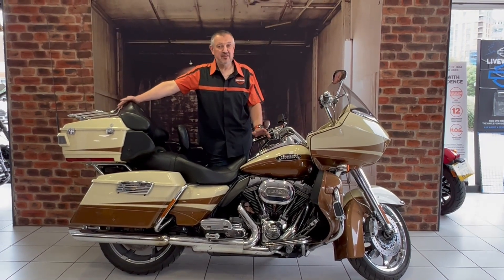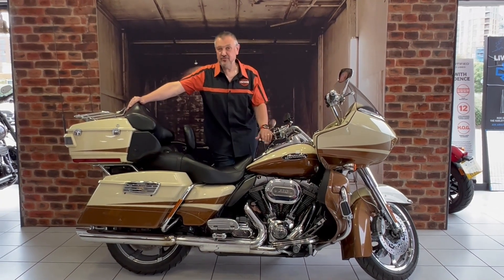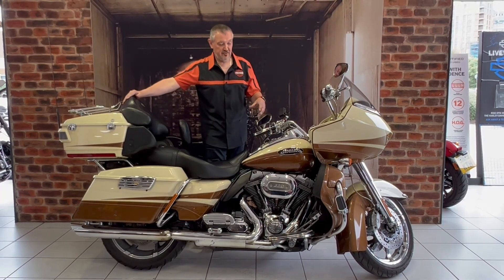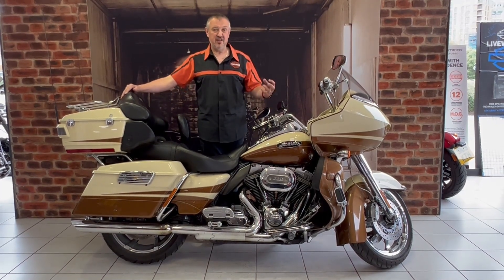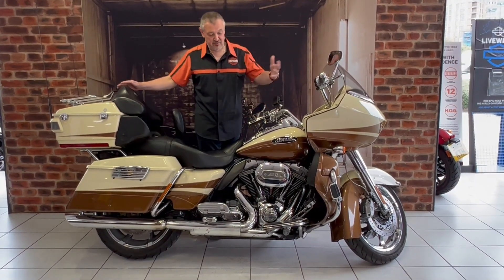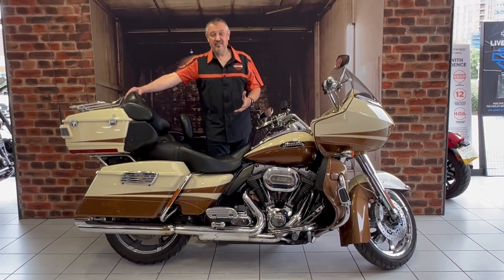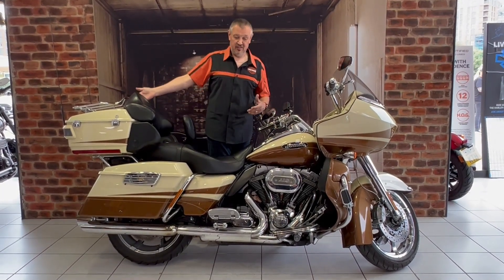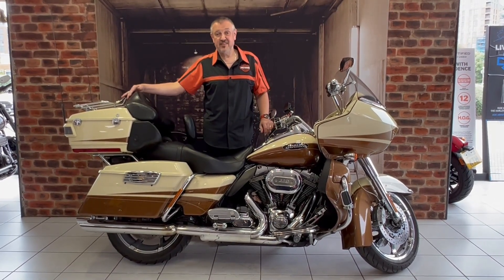Harley-Davidson® 2011 Road Glide Ultra - Leeds Harley Davidson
This is a classic CVO Road Glide Ultra, with all the trimmings. The two-tone, Ivory and Gold, factory custom paint is a work of art, with a subtle red flake in the metallic finish which really pops in sunlight. The engine is the legendary 110ci Screaming Eagle version of the Harley V-twin. There are heated grips and all the usual CVO upgrades, including CVO specific chrome plated cast wheels. Twin LED Daymaker headlights have been fitted to update the lighting. This bike needs to be seen up close to get the full benefit of that paintwork, so come down and take a look.

Come with 12 months Harley Manufacturers Warranty

Nationwide delivery from £99